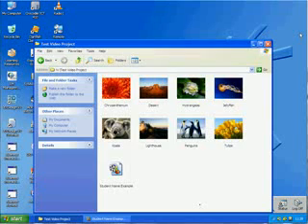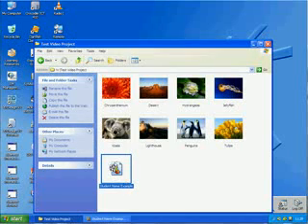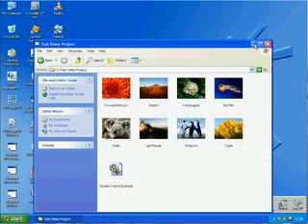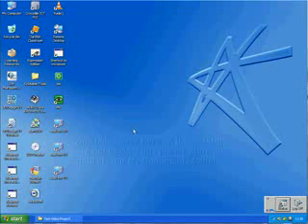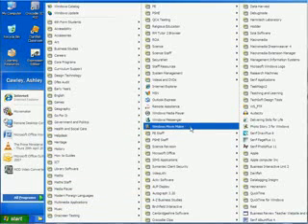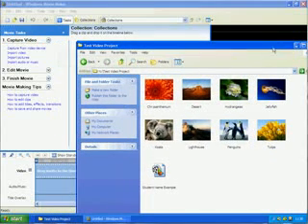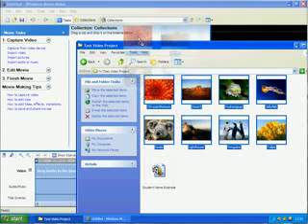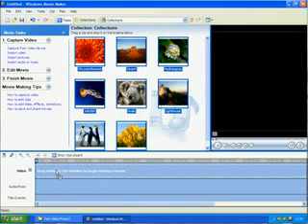How to Save a Video File WMV Using Windows Movie Maker YouTube